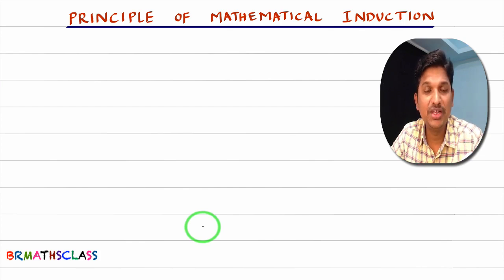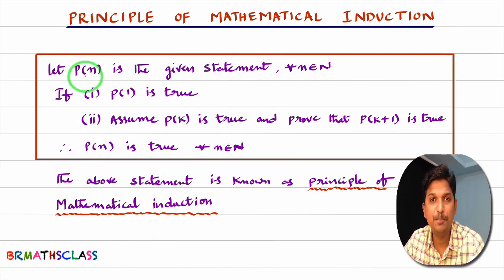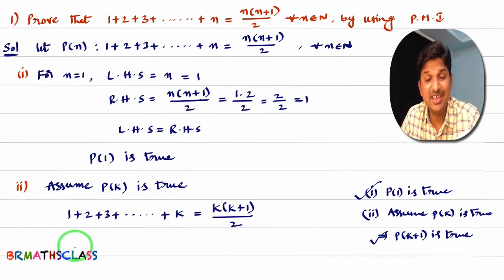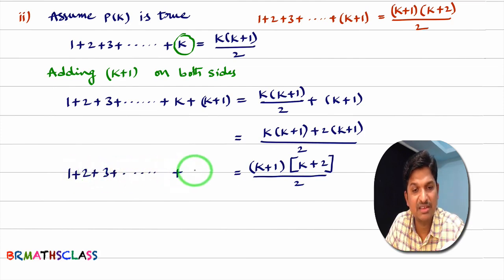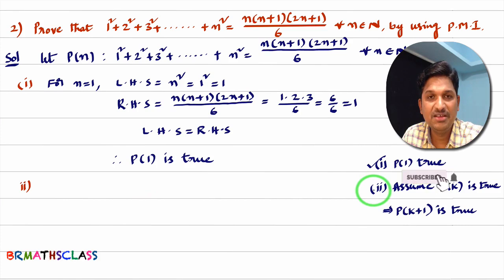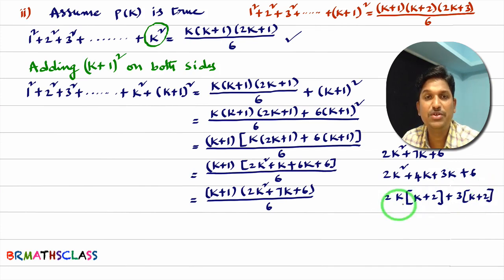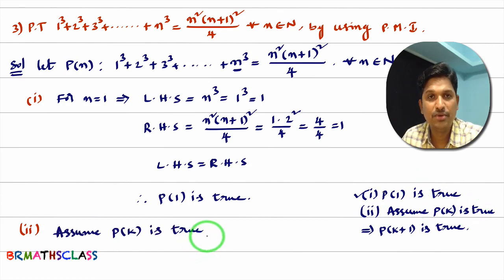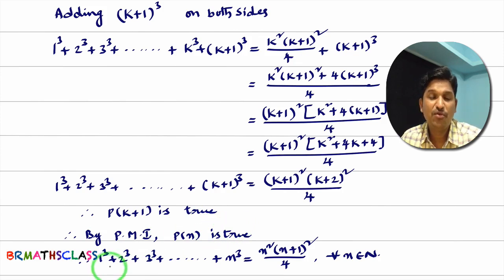PART 1 - MATHEMATICAL INDUCTION CLASS 11